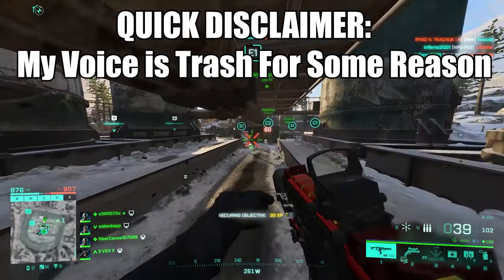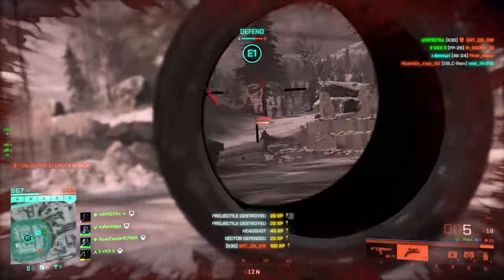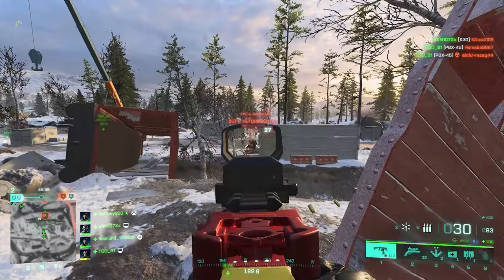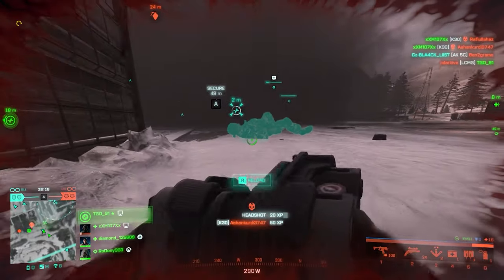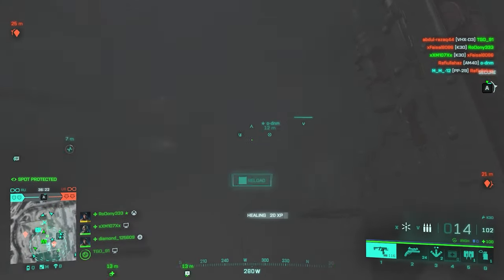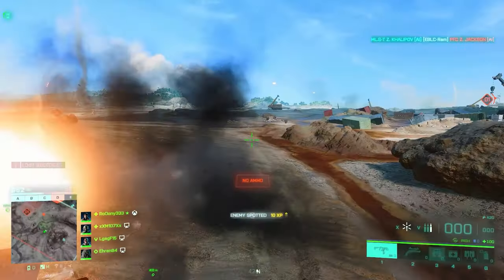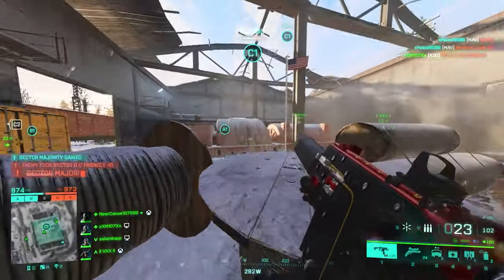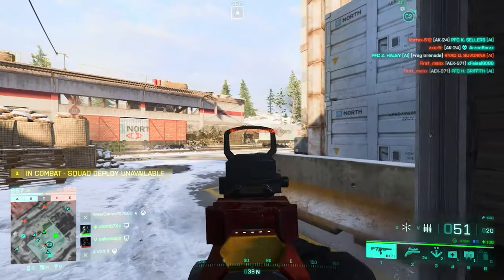The Only K30 Weapon Guide Video You'll Ever Need!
The K30 also known as KRISS Vector is one of the most popular SMGs in Battlefield 2042 and this video, will walk you through the only weapon guide that you need to use the maximum potential of this weapon. Keep in mind that this video was made based on BF2042 V7.1.0 and further updates might affect the stats, but the majority of choices will be solid regardless of your game version. Enjoy and stay cool!

00:00 About the Weapon
01:27 Muzzle Attachments
03:29 Under-Barrel Attachments
04:47 Magazines (Ammo Types)
05:35 Weapon Sights